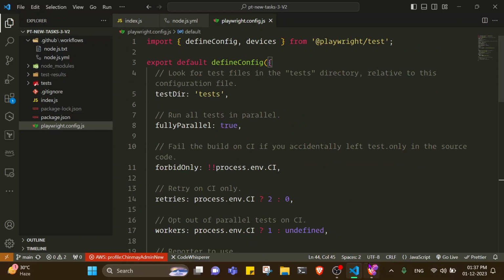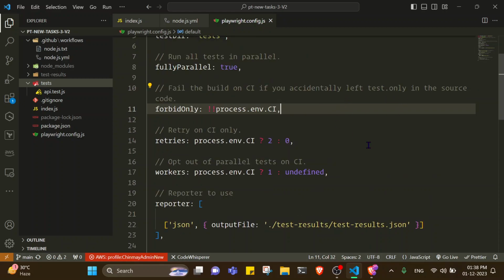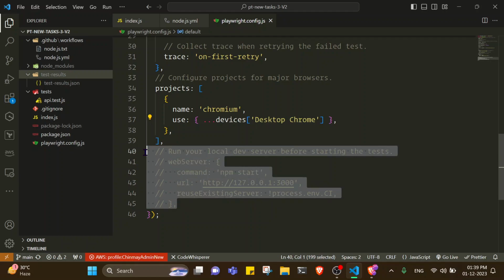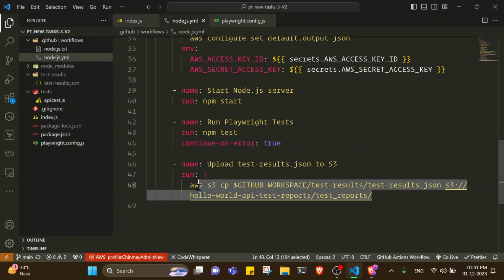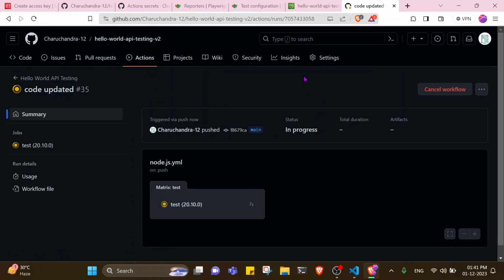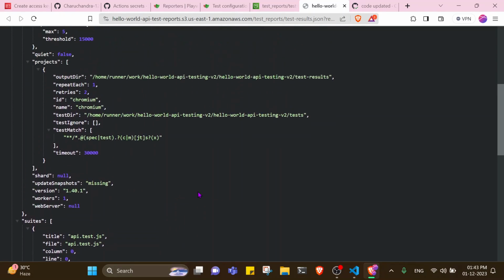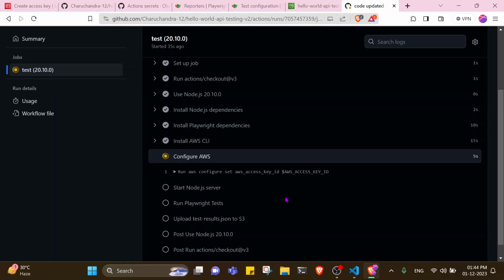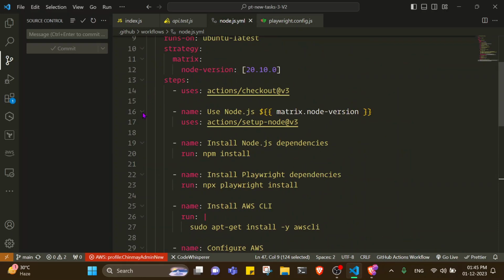Test the Hello-world API using the playwright and GitHub actions and upload the reports in S3.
Write the Hello-world API and integrate the API testing using the playwright and GitHub actions and upload the reports in S3 bucket.